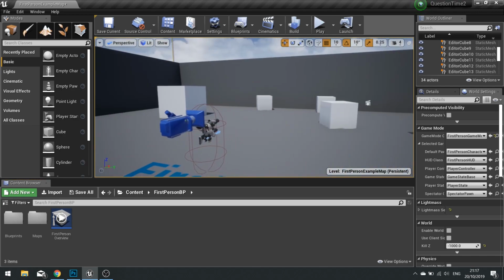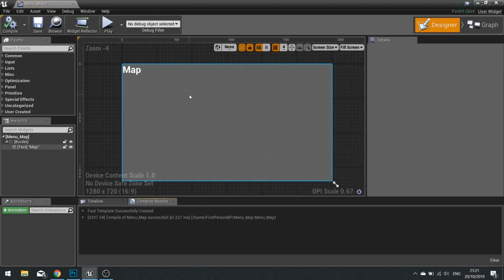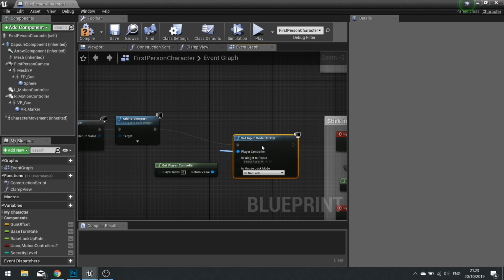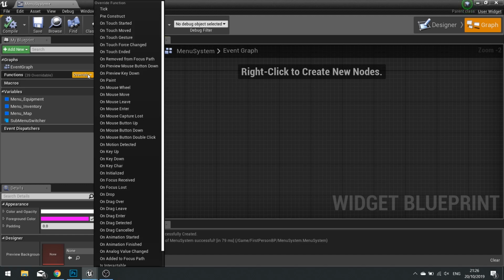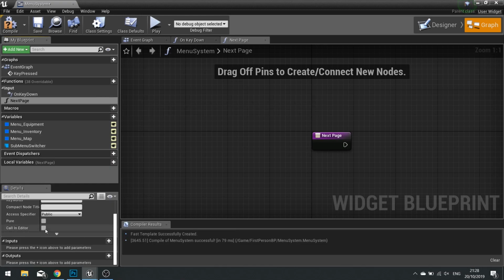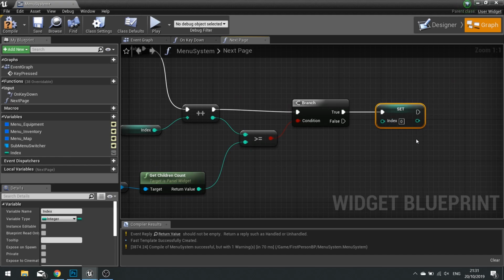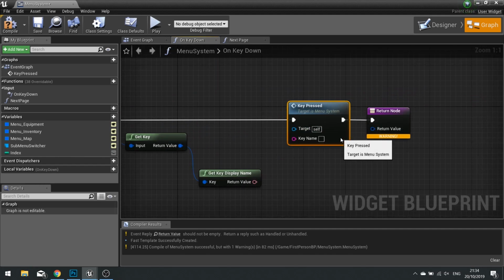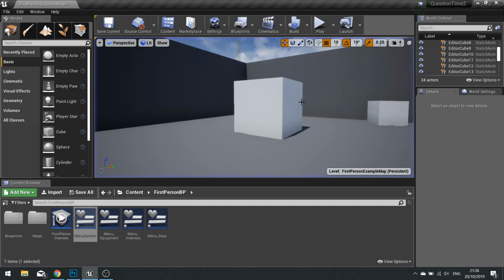Unreal Engine 4 Tutorial - Menus and Sub-Menus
This month's voted for video by my Patrons and YouTube Members was how to create a menu with sub-menus and navigation of said menus. Meanwhile i take this opportunity to also show how to fix common issues people face with widgets and especially their inputs and focus.